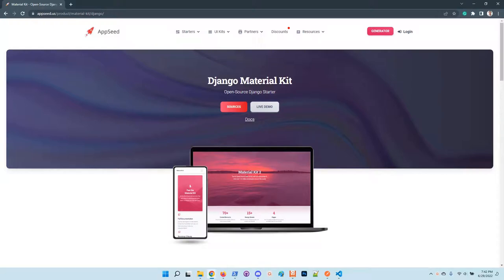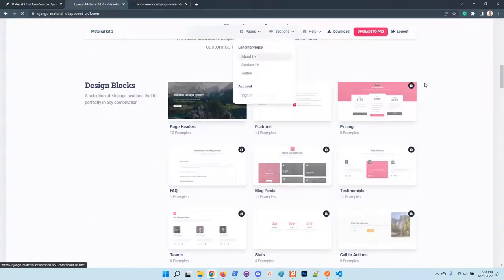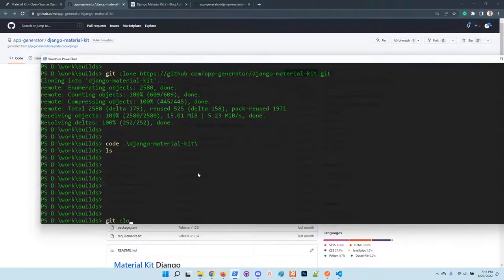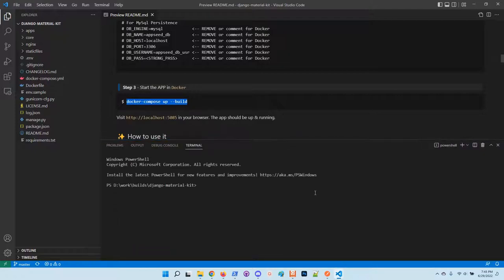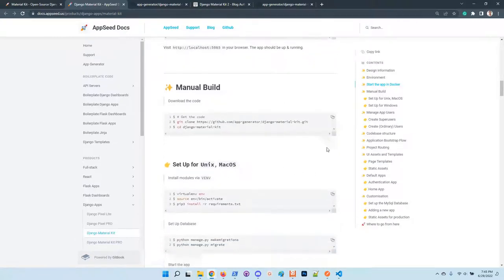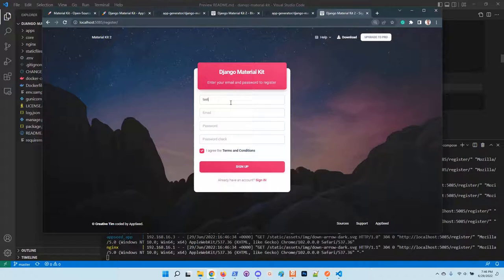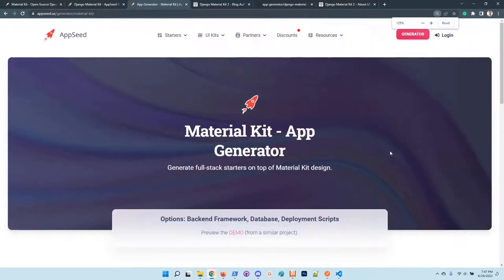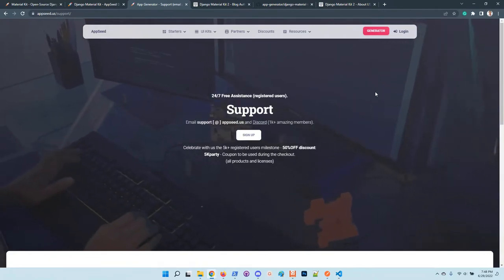Django Material Kit - Open-Source Starter | AppSeed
Hello!

This video material presents an open-source Django Starter generated by AppSeed on top of a modern Bootstrap 5 Design.

Topics covered:

- Key points of the starter
- Local build using Docker